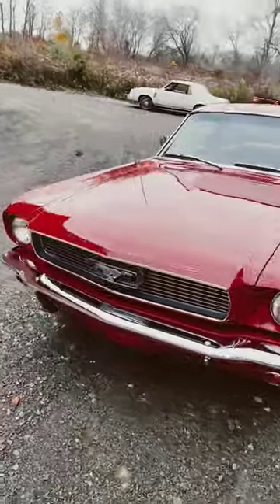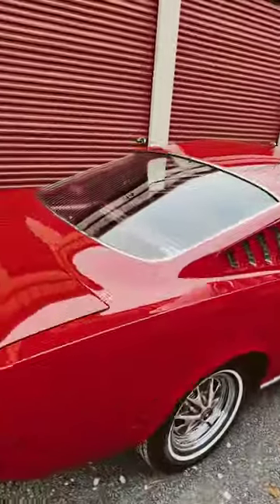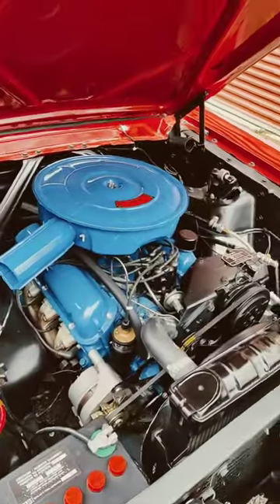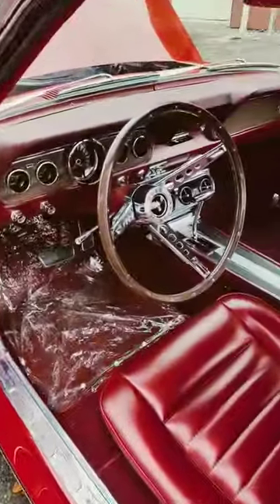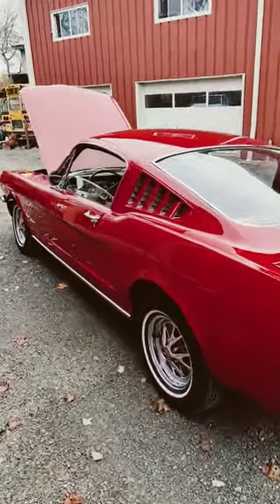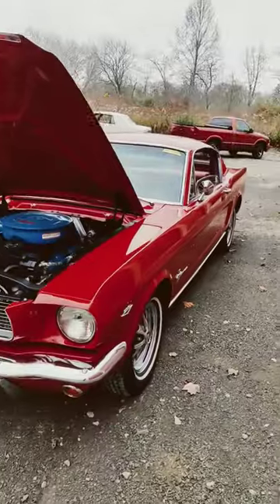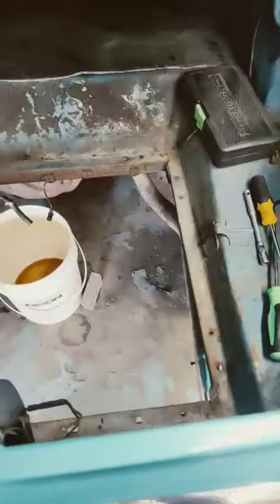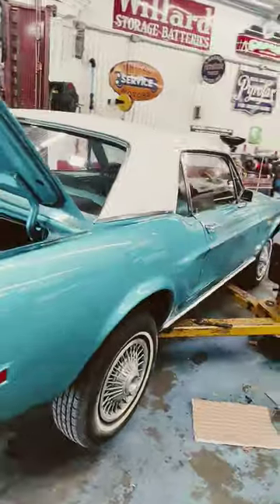66 Mustang Fastback